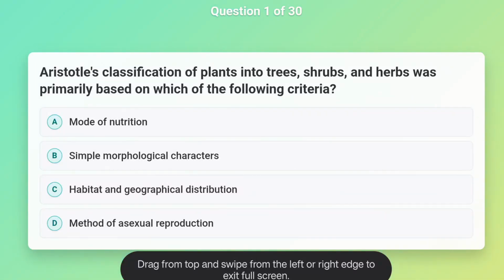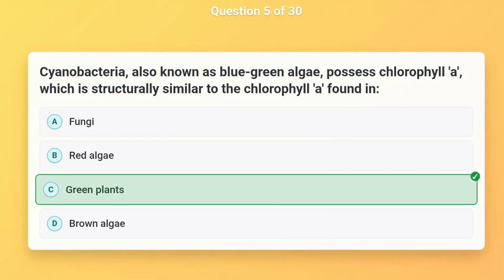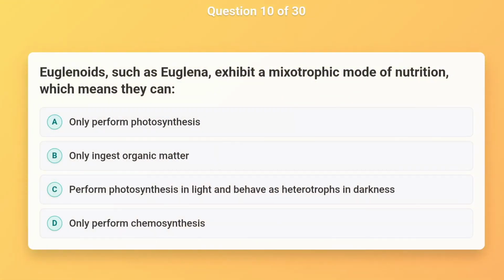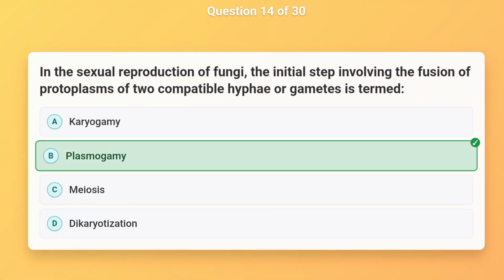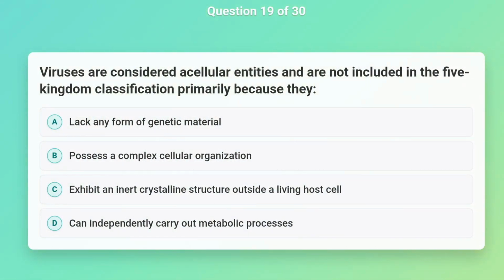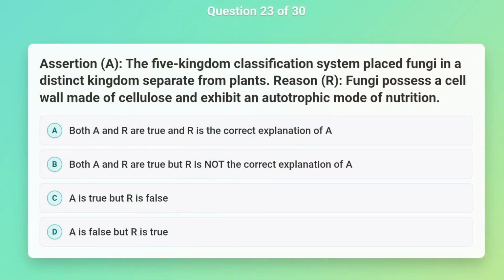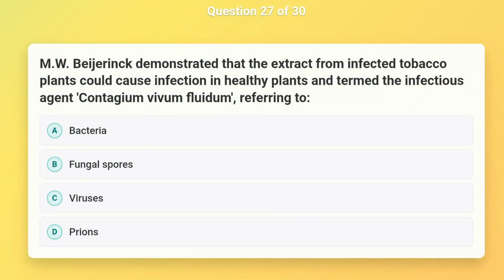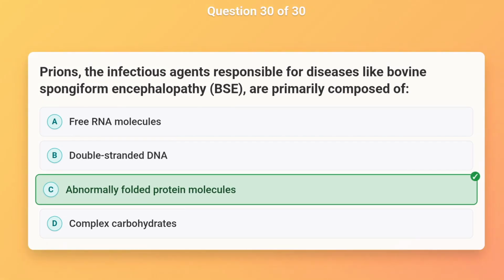Biological Classification | Class 11 Biology |NEET MCQs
Welcome to Smarty Learn – India’s smartest way to crack NEET 2026!

Chapter: Biological Classification
Class: 11th Biology | NCERT Line by Line
Focus: 100+ High-Yield MCQs | Detailed Solutions | Smart Techniques
Based on the Latest NTA NEET 2026 Syllabus

What’s Inside:

Every important line of NCERT covered with MCQs

Targeted NEET-style questions for quick revision

Elimination & smart guessing strategies

Concept clarity + MCQ practice = MAX retention

Powered by visual learning and AI-enhanced techniques
Led by top educators from Smarty Learn

Let’s build smart NEET minds, one MCQ at a time!

Smarty Learn – Smart Padho, Smart Banho